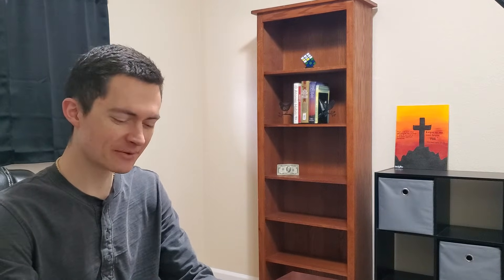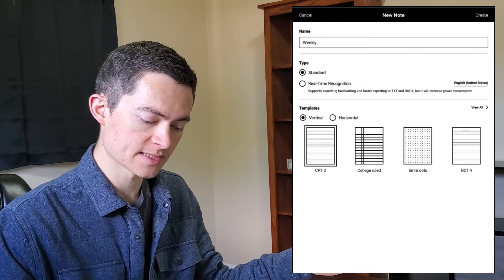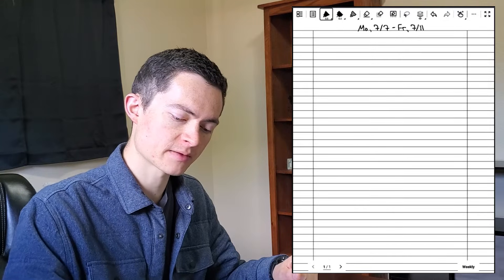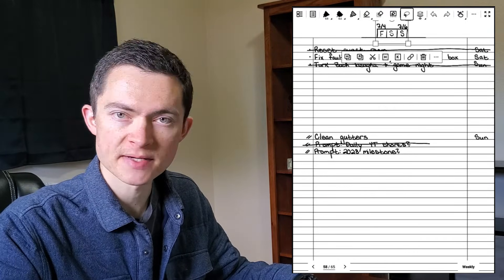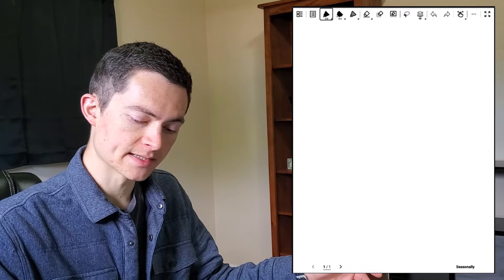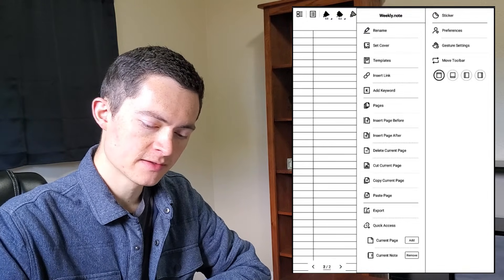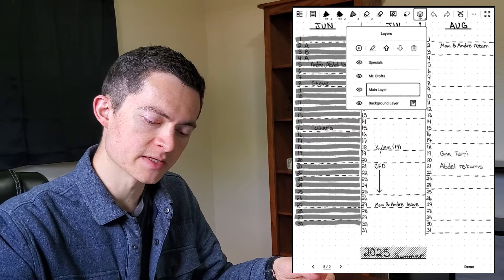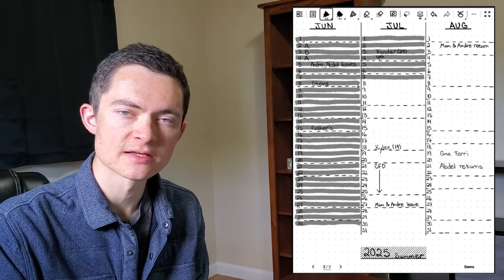Supernote Tutorial for Beginners - Planning Guide 2025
Welcome to Supernote! This will be one of the most rewarding investments you ever made in your planning. In this video, I aim to arm the beginner with some of the most powerful tools in Supernote and how I use them to set them off on the right track planning and tackling more things more effectively!

🎆Would you like to use these templates for your own Supernote? They are now available on Gumroad! 🎆